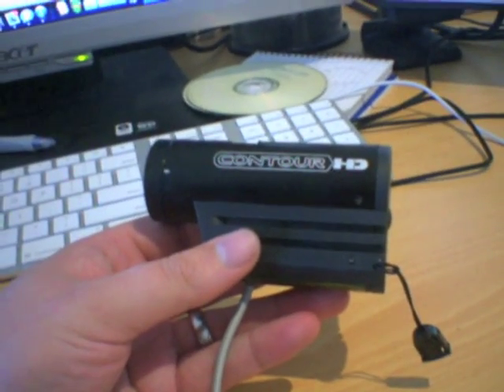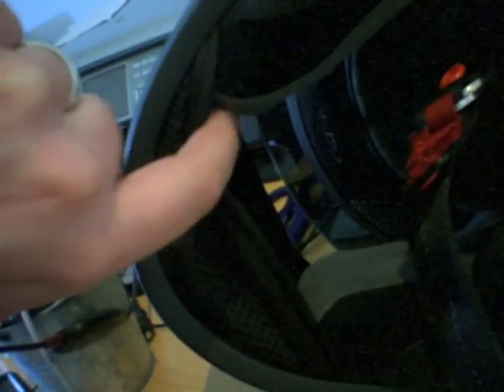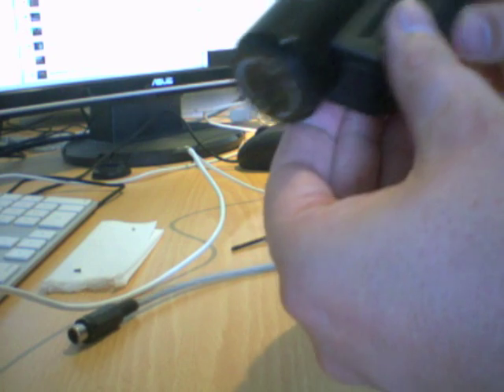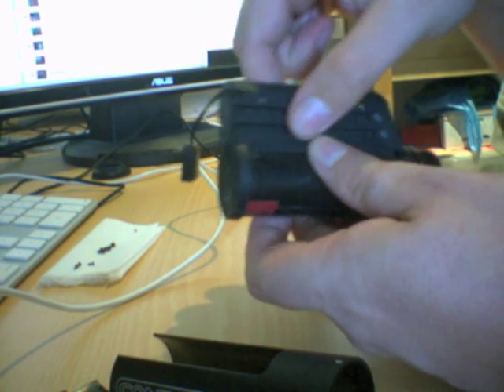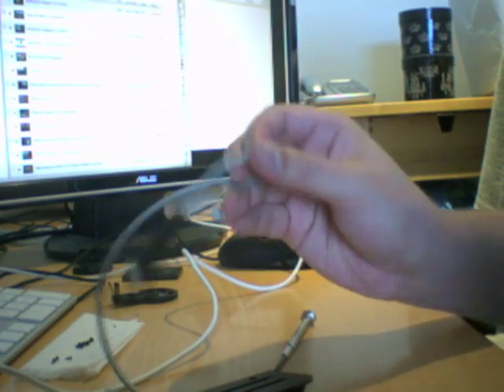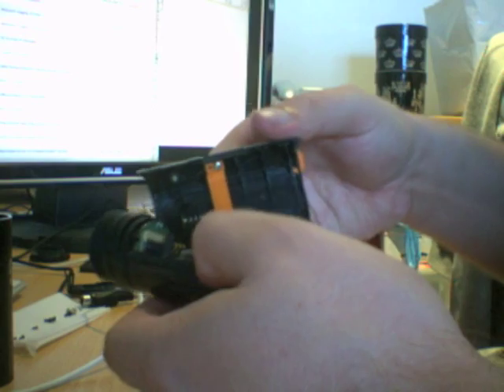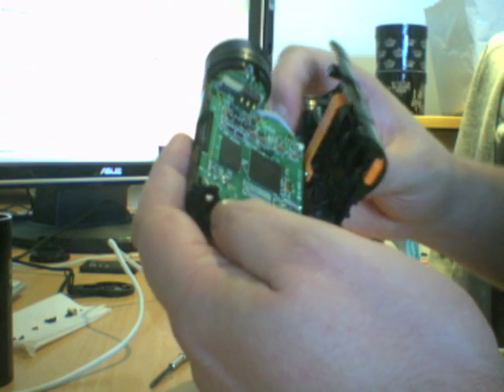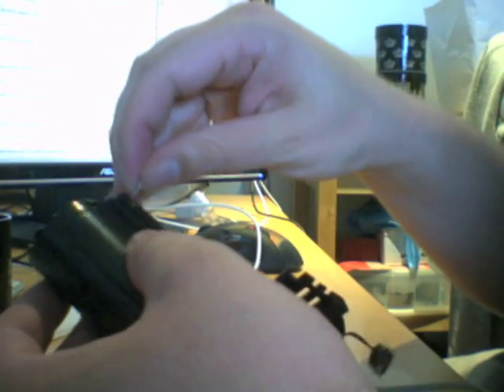Tips on modding the ContourHD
So, this is how I modified my ContourHD 720p device to use an external mic instead of an internal one. This configuration works great for me, but it might not be what you need, and obviously if you do this, you will void your warranty and possibly destroy your device.

You perform this modification at entirely your own risk.